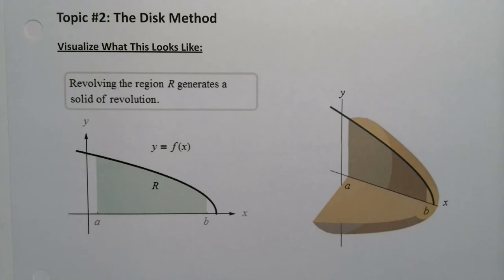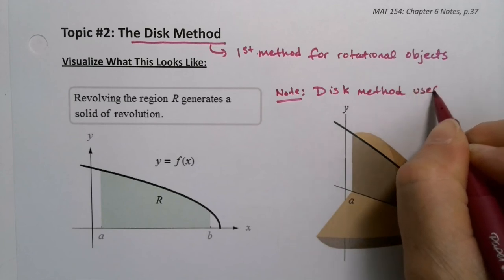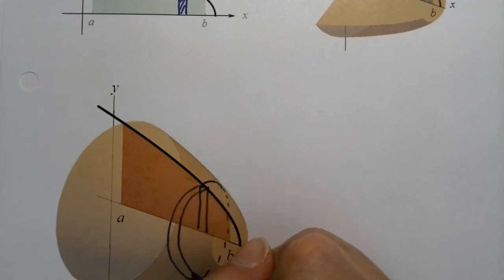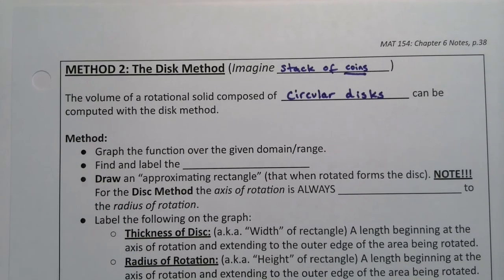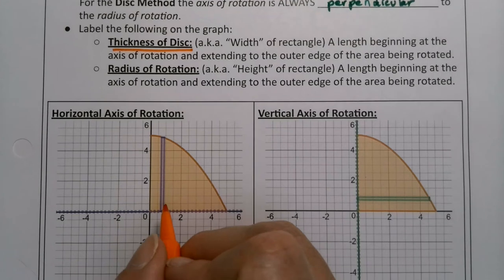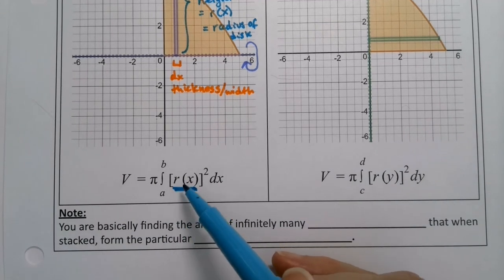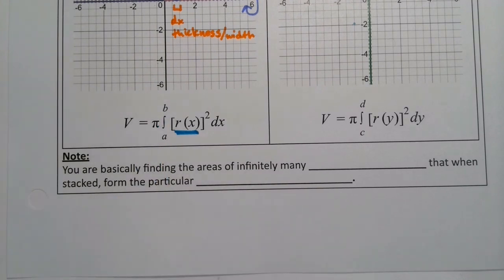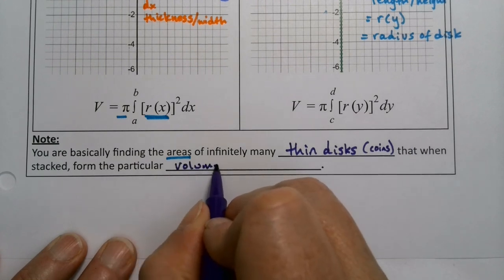MAT 154 6.3 Part 3 (SP20)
Introducing the Disk Method for finding the volume of a rotational solid